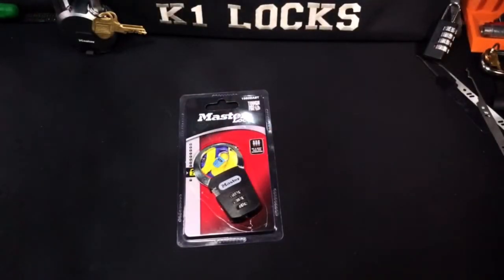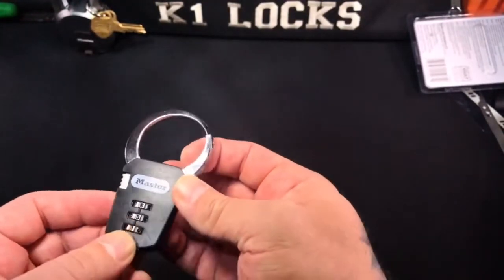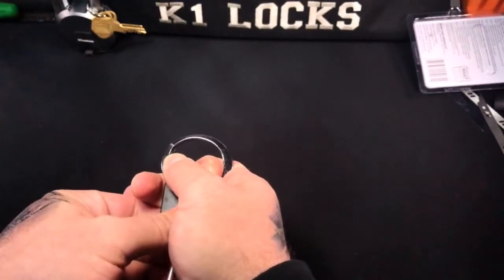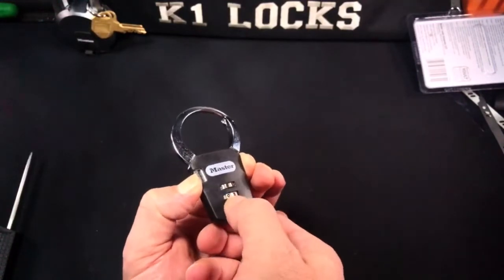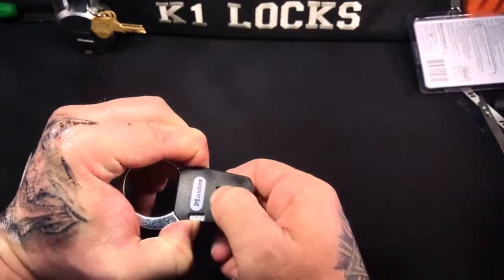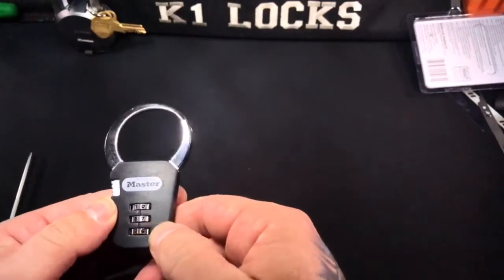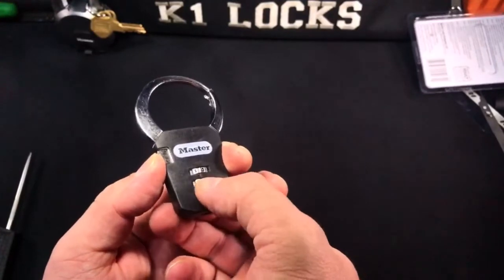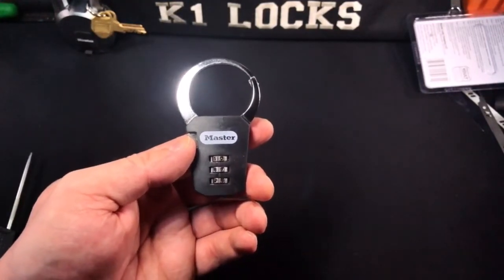How To Decode the MasterLock 1550DAST (374)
If you or someone you know suffers from picking the same old lock, please contact a professional at: to exchange locks and brighten your day...